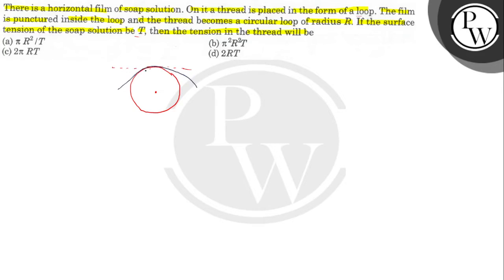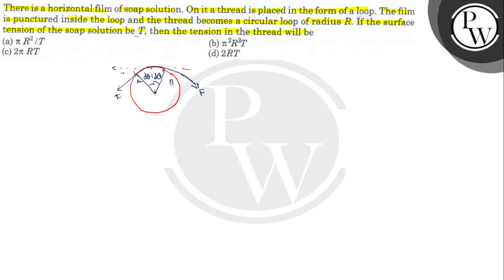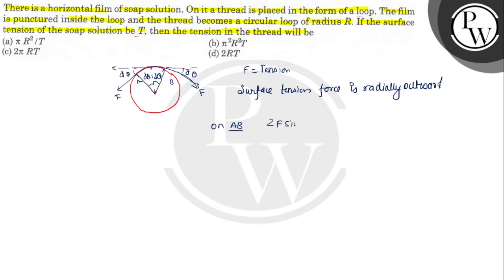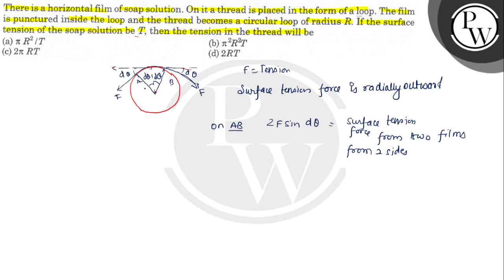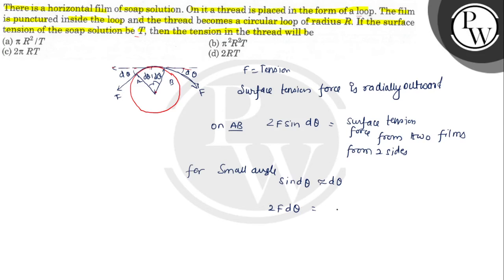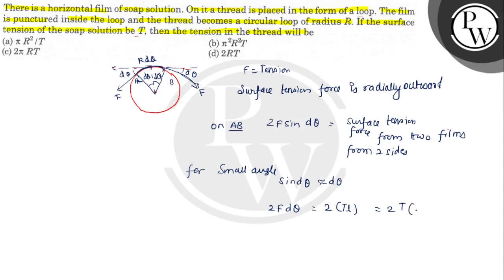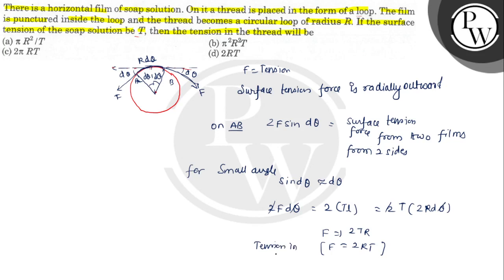There is a horizontal film of soap solution. On it a thread is placed in the form of a loop. The...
There is a horizontal film of soap solution. On it a thread is placed in the form of a loop. The film is punctured inside the loop and the thread becomes a circular loop of radius \( R \). If the surface tension of the soap solution be \( T \), then the tension in the thread will be
(a) \( \pi R^{2} / T \)
(b) \( \pi^{2} R^{2} T \)